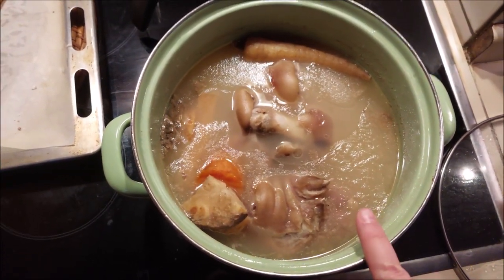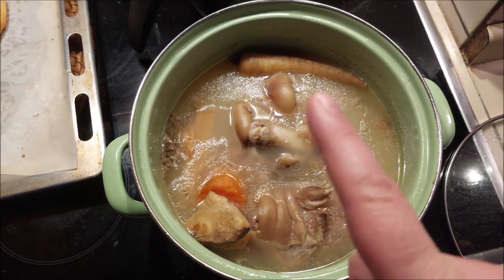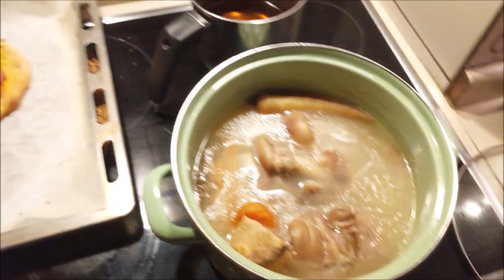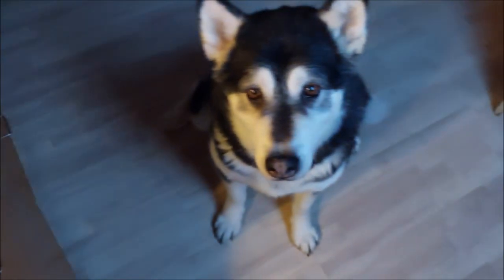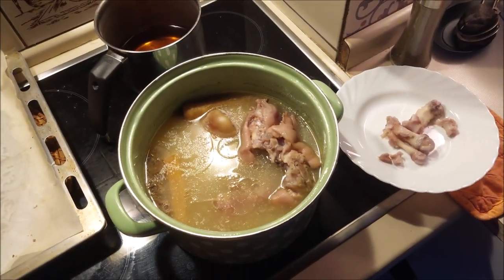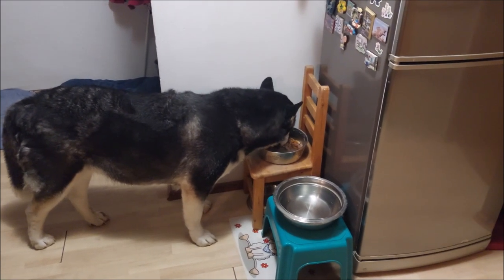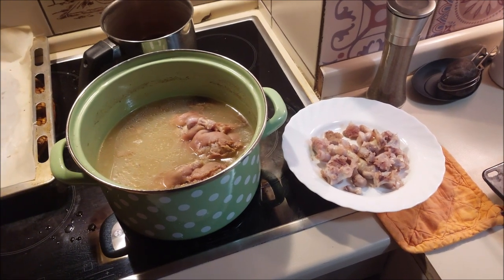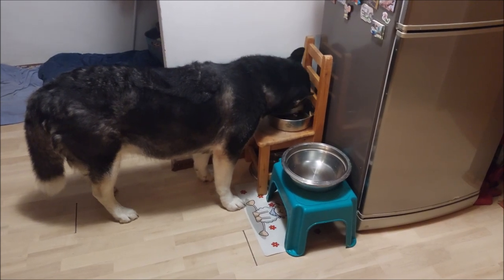Pig trotter stew